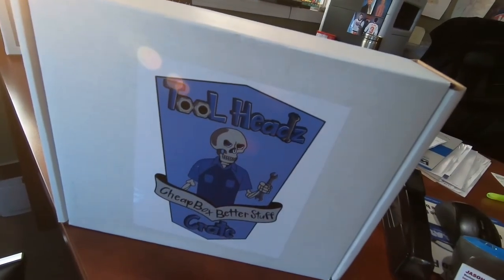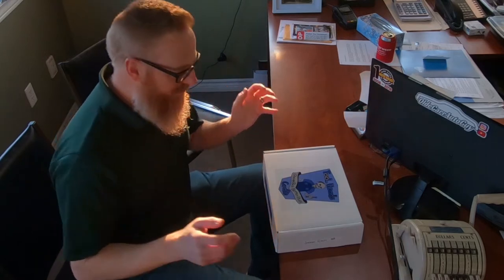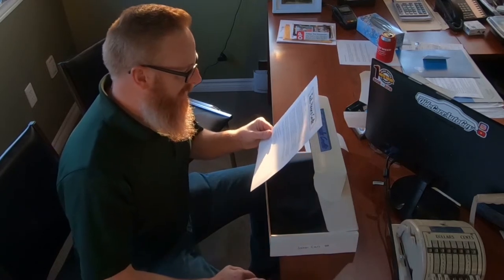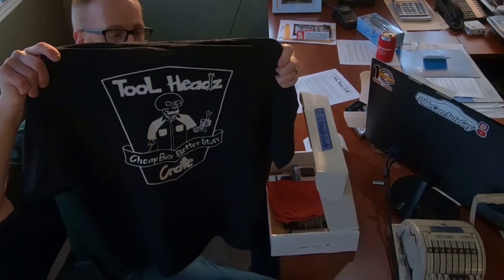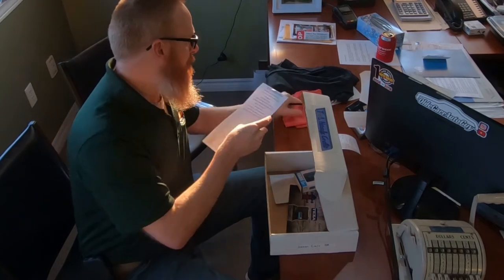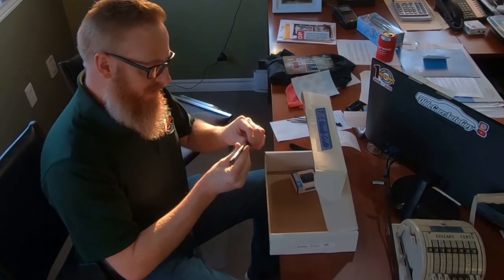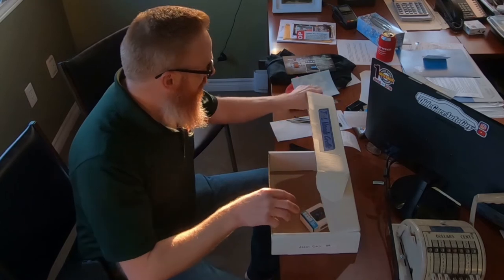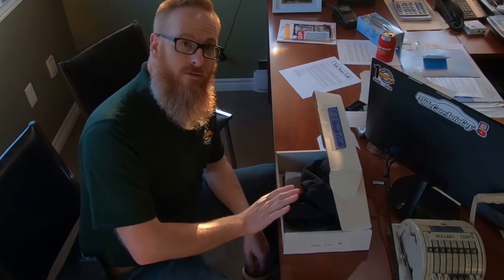TOOL HEADZ CREATE UNBOXING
THIRD LINK
TUBEBUDDY

FIFTH LINK
TOOL HEADZ CRATE

Jason @oldecarrautoguy
220 Route 170

or